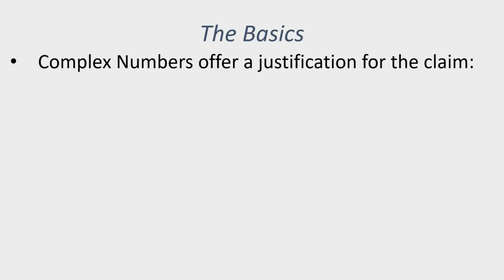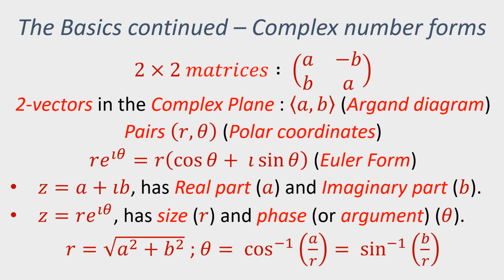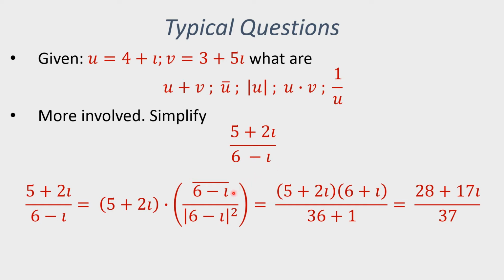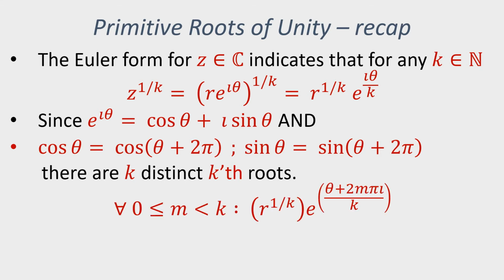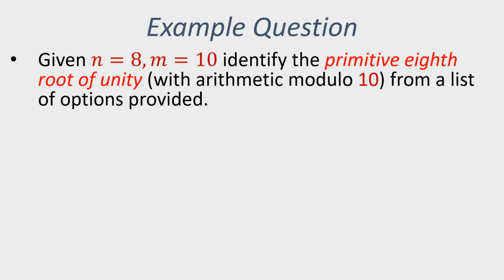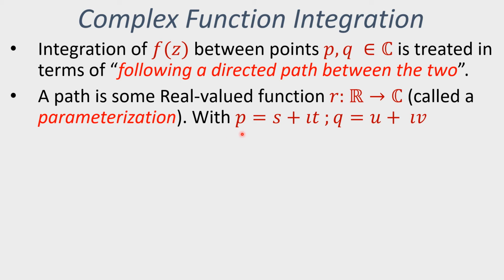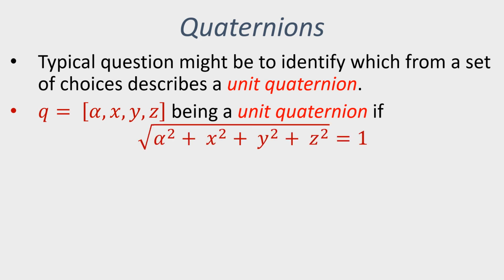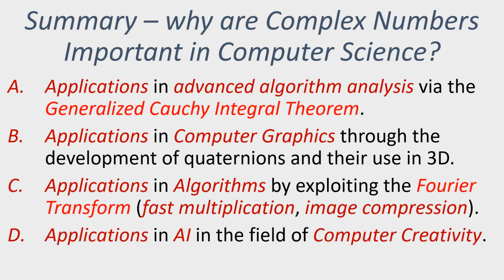Second class test: Why are we studying Complex Numbers?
Review, hints and tips on Complex Number questions.